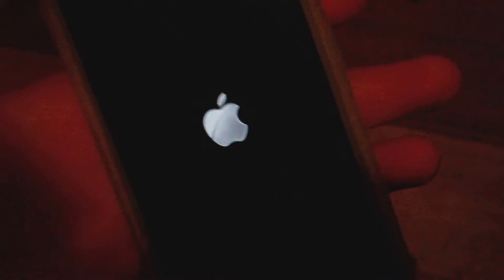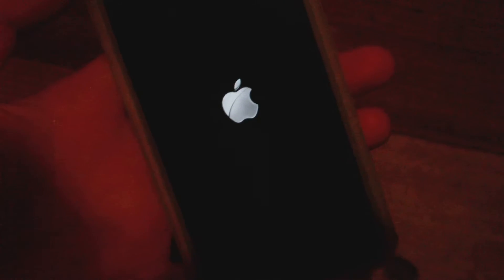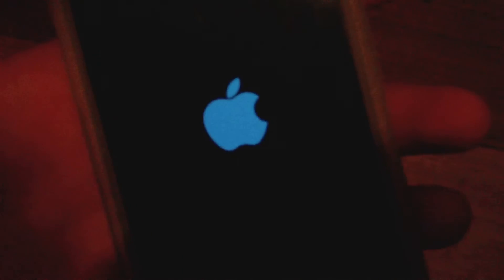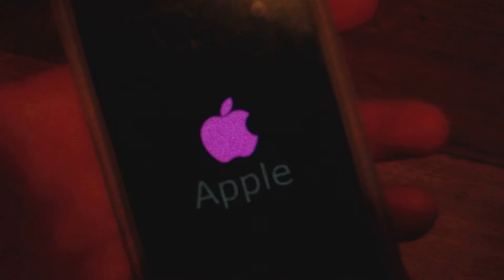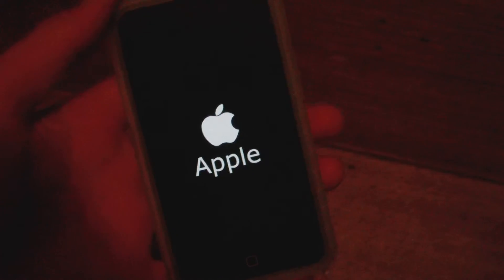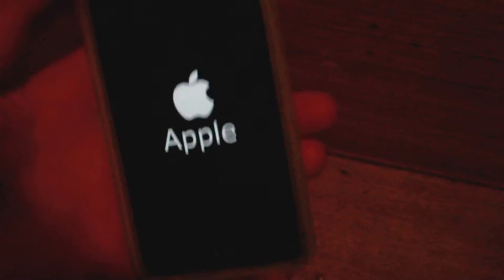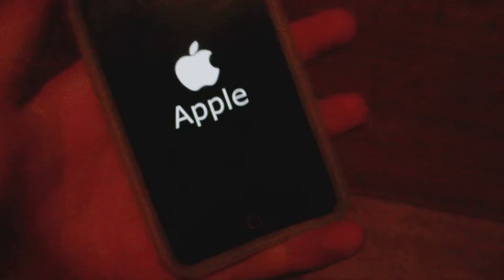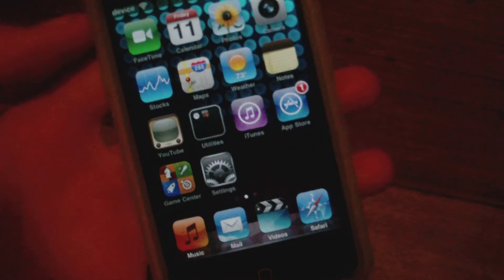My Custom boot logo theme coming soon to cydia